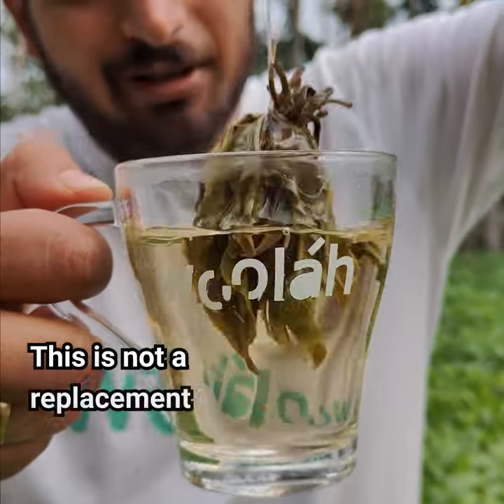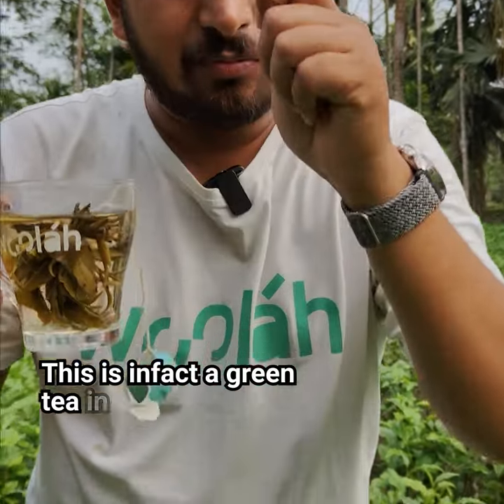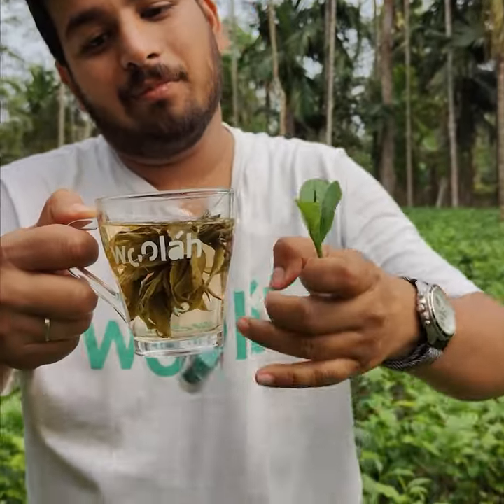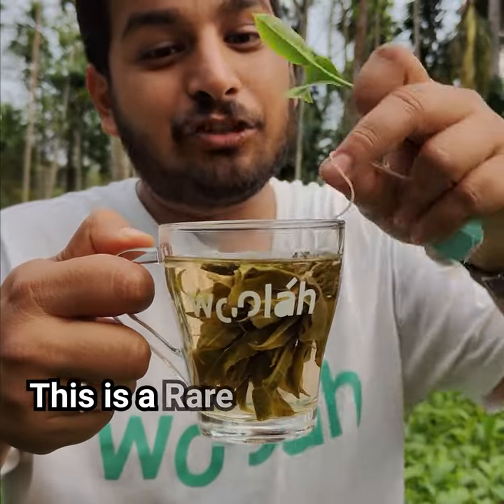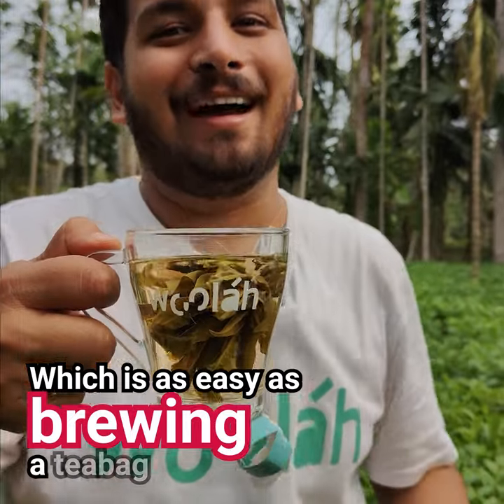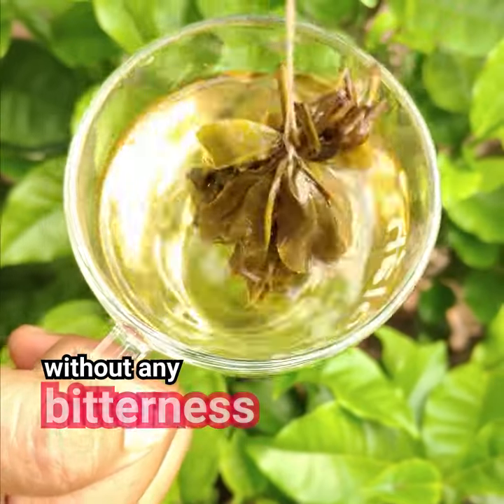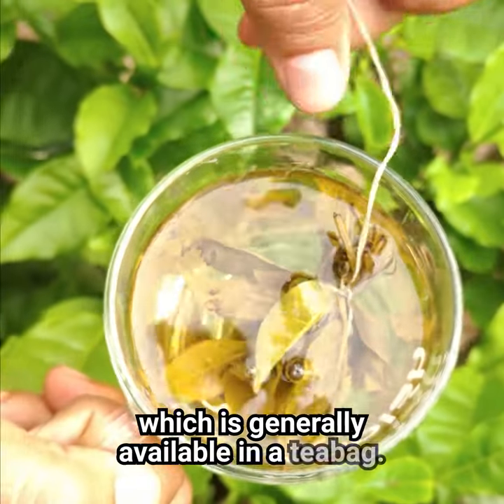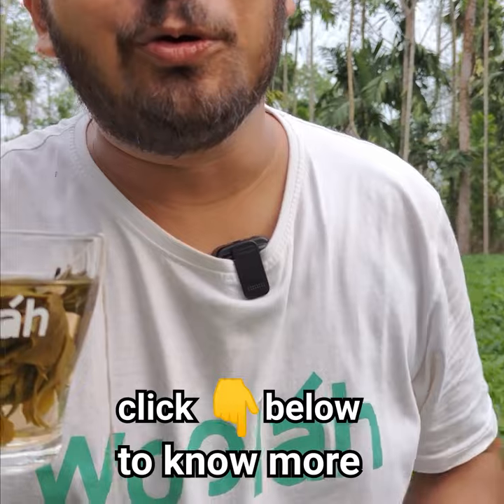Speciality tea in a dip format! Pure tea leaves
You don't have to be a connoisseur to try our speciality tea, we have made it very easy for you to brew and consume. Yes, it is available in a dip format.

Try Woolah.